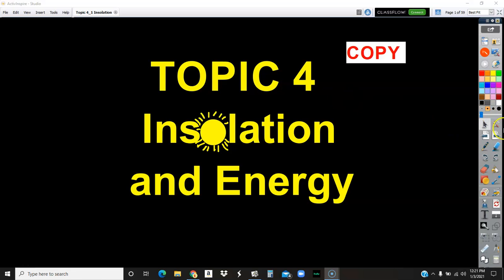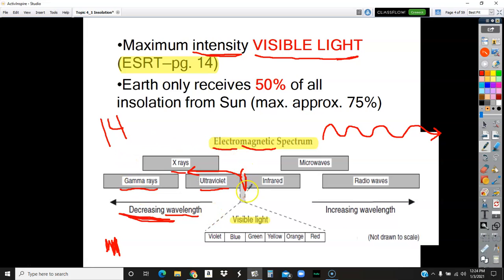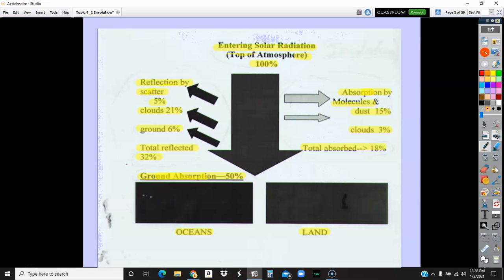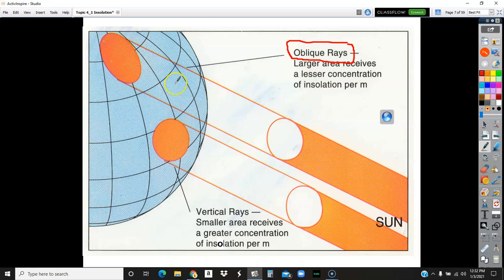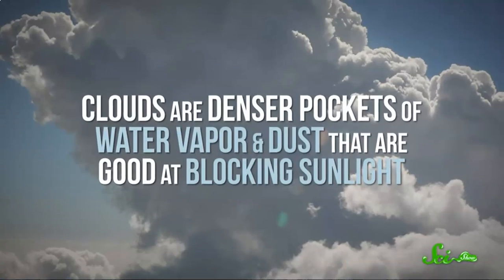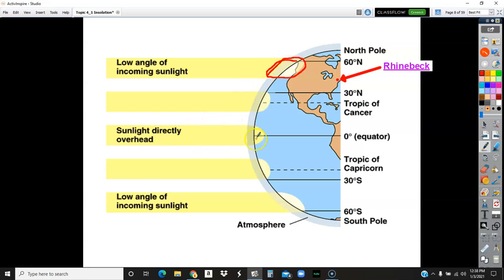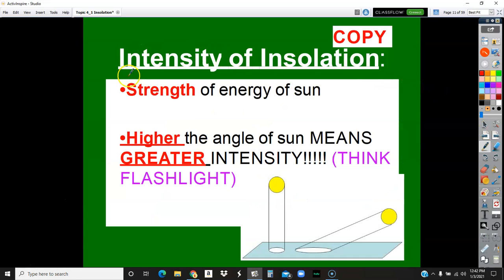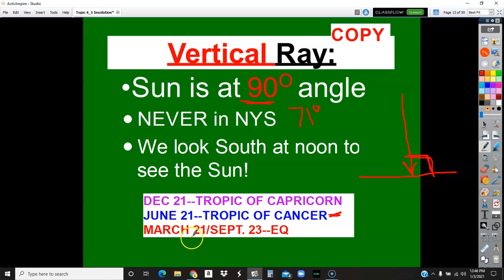Topic 4 1 Insolation VIDEO 1